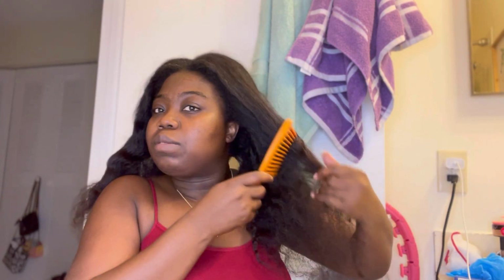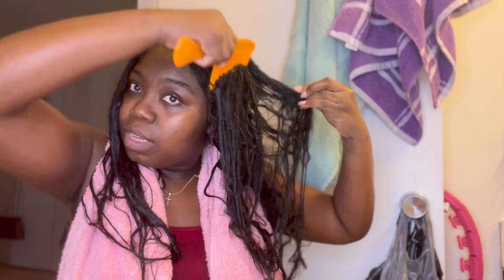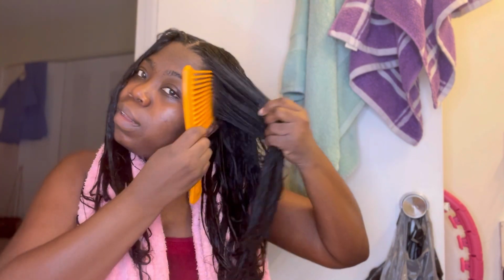HAIR WASH ROUTINE + TIPS & SECRET